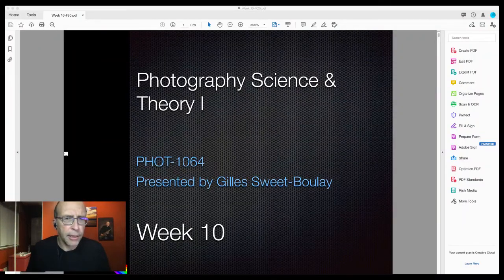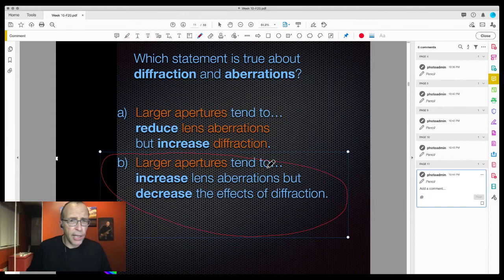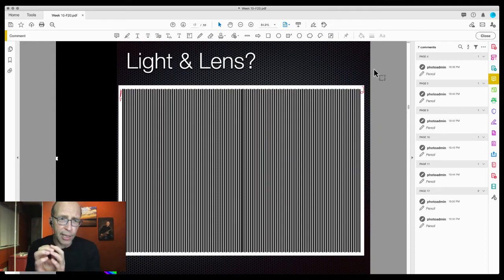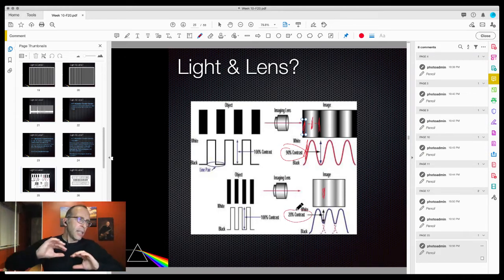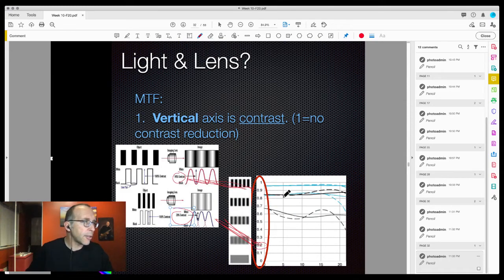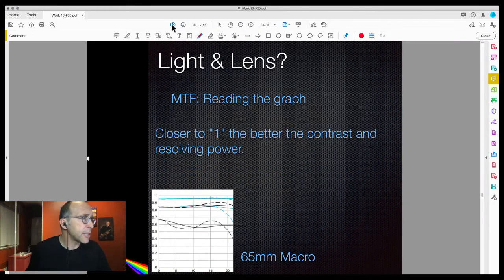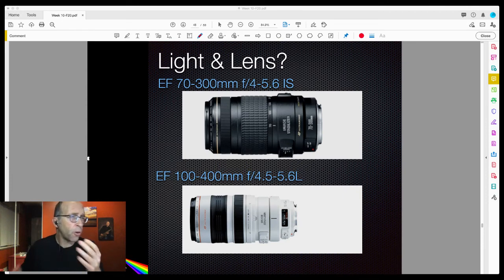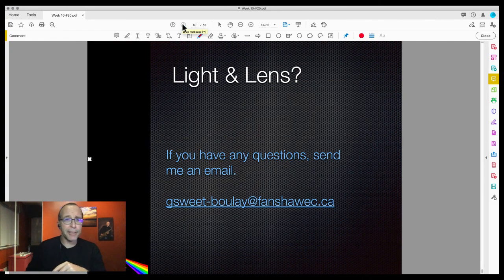PHOT-1064-Wk10-F20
PHOT-1064 Science & Theory 1
In this video, I try to give a general overview of what an MTF Chart is trying to show u.